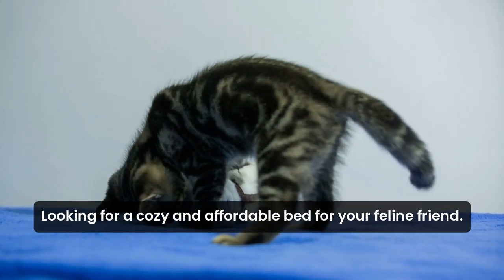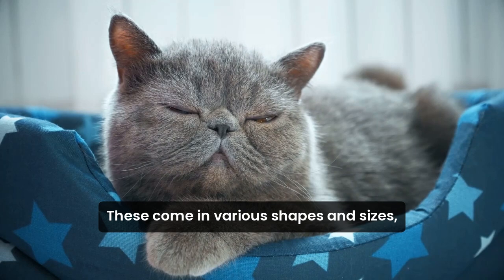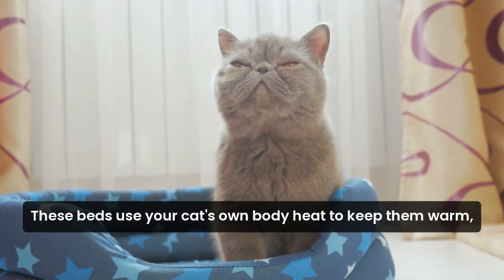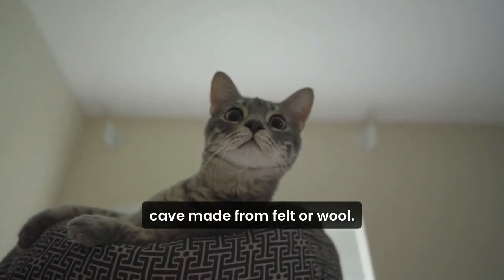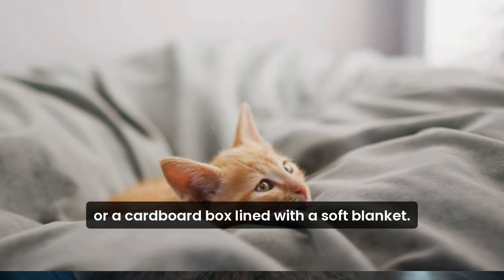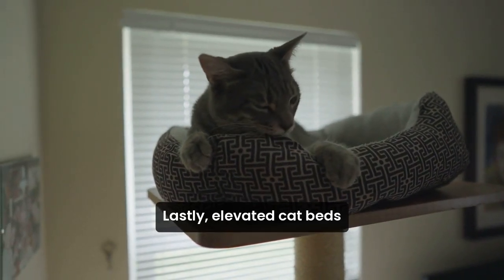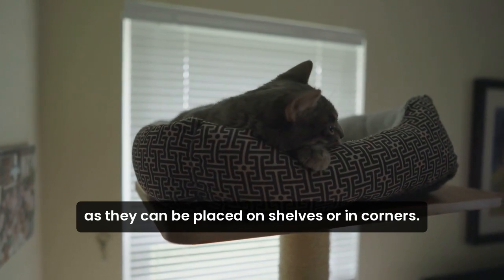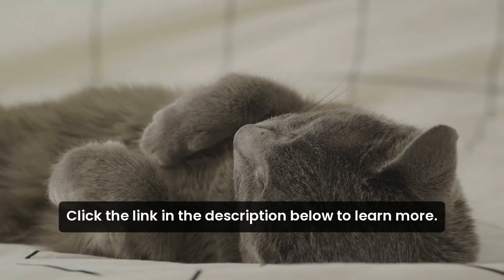🔴 10 Incredible Cheap Cat Beds That Your Feline Will Absolutely Love!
Cheap Cat Beds

Looking for affordable cat beds? Look no further! This video is all about cheap cat beds that won't break the bank. Watch now to learn about budget-friendly options for your furry friend. From plush cat beds to durable and cozy options, we've got you covered. Discover the best low-cost cat beds that combine comfort and quality. Don't miss out on this informative and educational video on cheap cat beds. Whether you're looking for discount cat beds or simply want to find the most economical choices for your pet, this video will guide you through the top picks. Watch now and give your cat the comfort they deserve without spending a fortune!